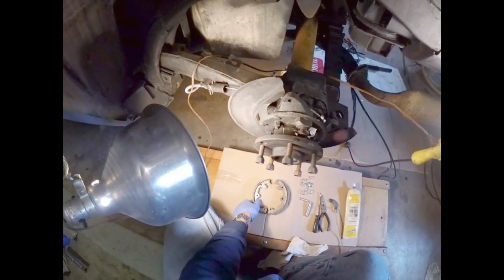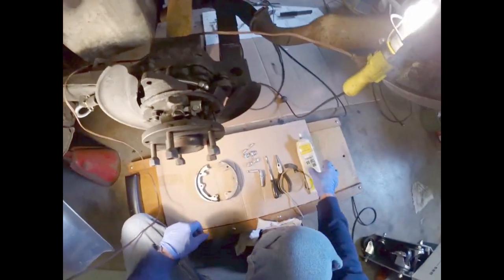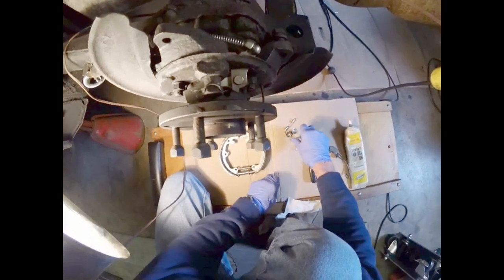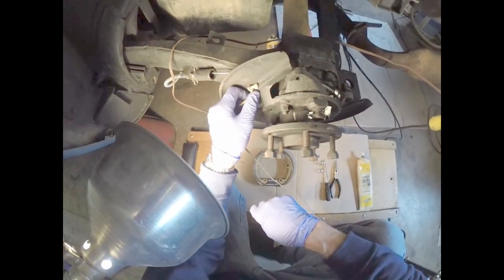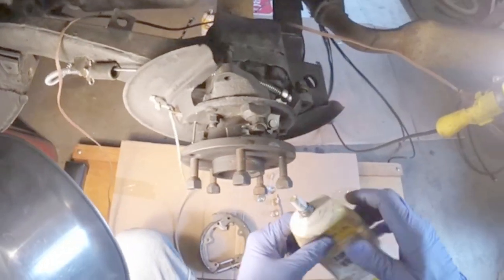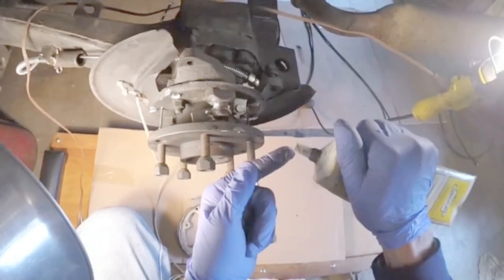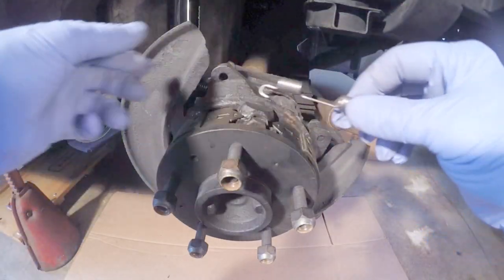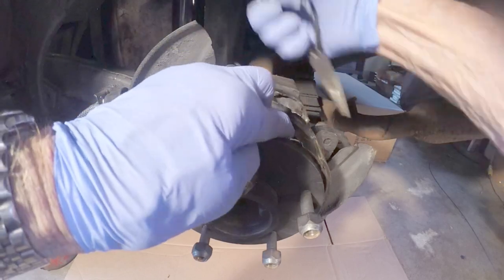Easier C3 Corvette Parking Brakes Install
Assemble Corvette parking brakes with time saving tricks - using a strong magnet and a wire or fishing line to stabilize the shoe pins and a thin punch or ice pick to set the top shoe spring.